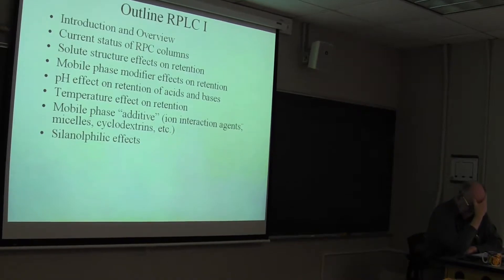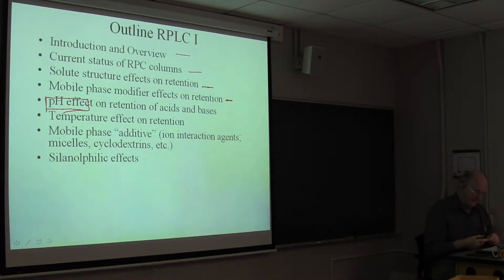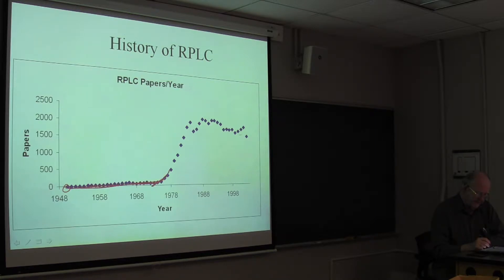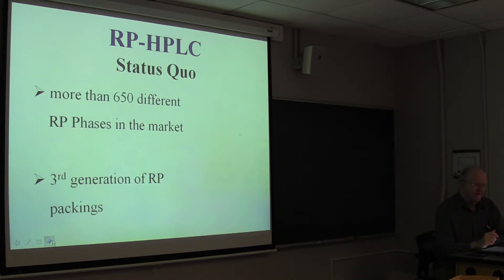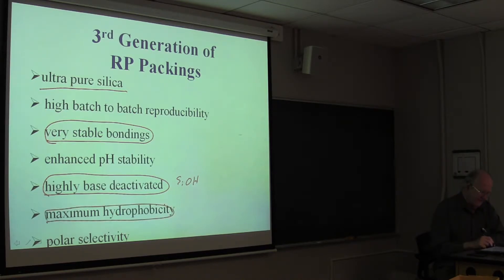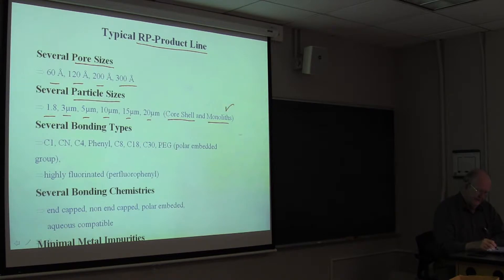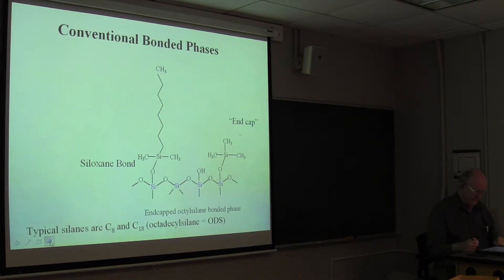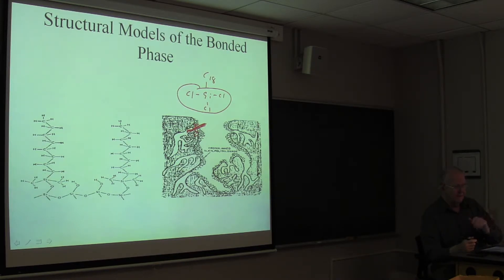lecture 26- Analytical Chemistry and Chromatography for Graduate Students - Prof Peter Carr